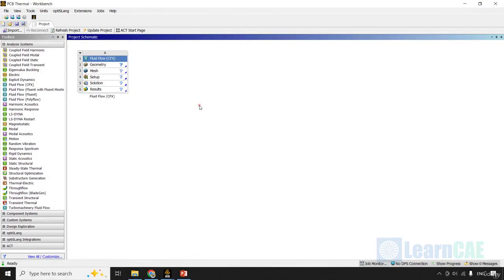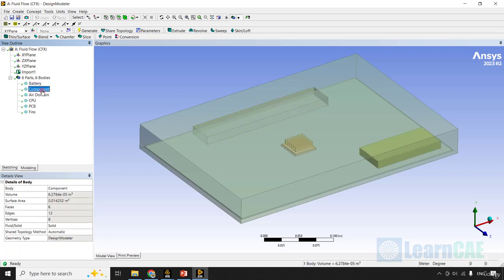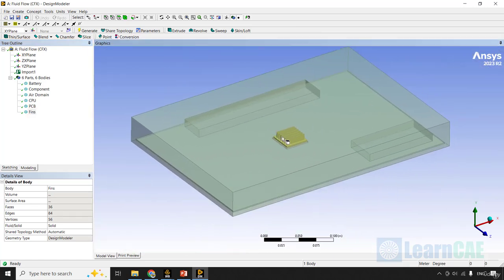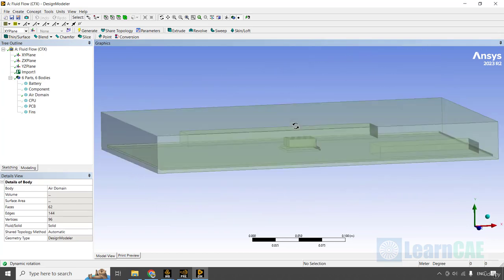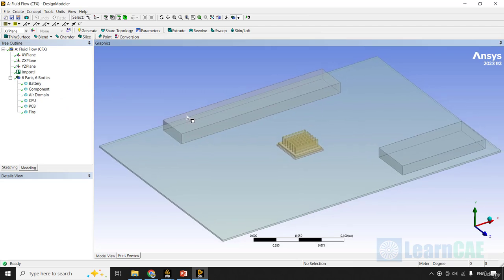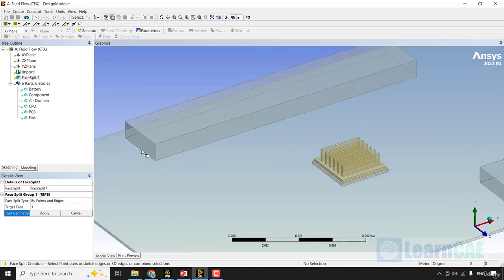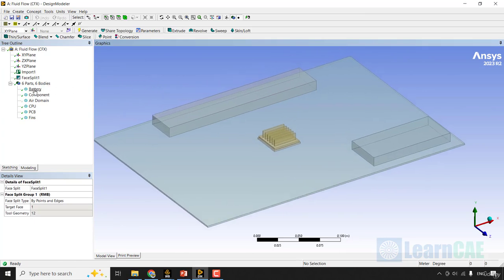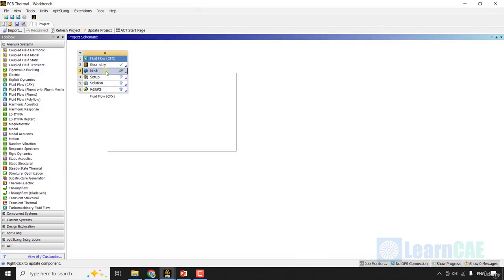(Ansys) Course 16: 8.2 Modeling the PCB Geometry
8 - Cooling Analysis in Electronic Heat Sinks